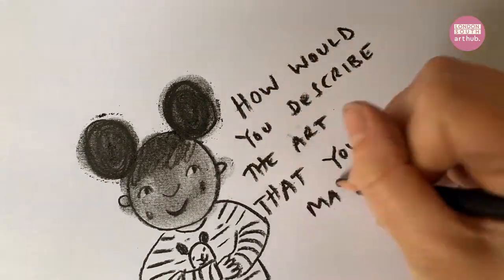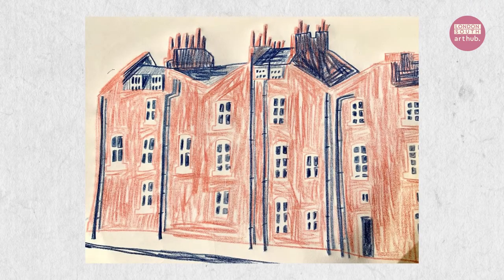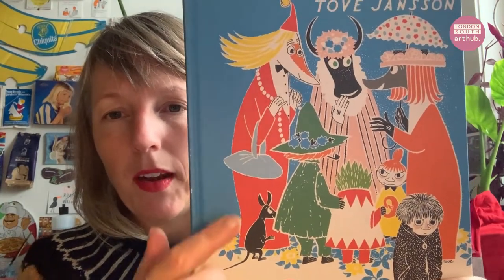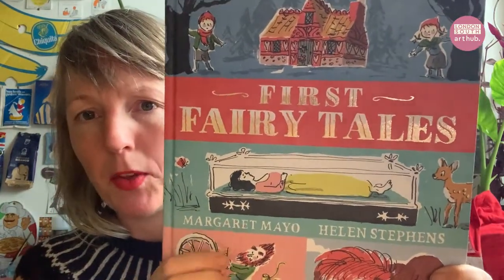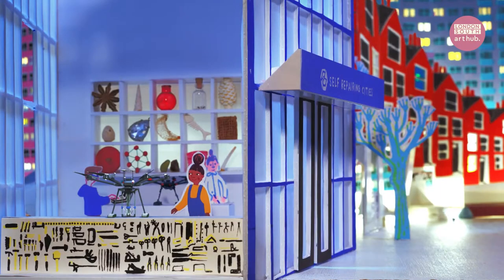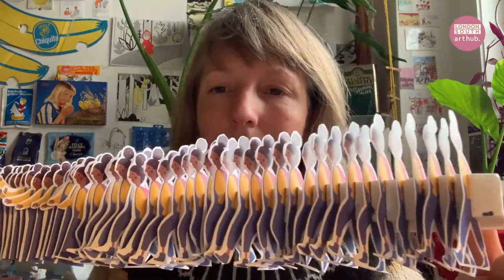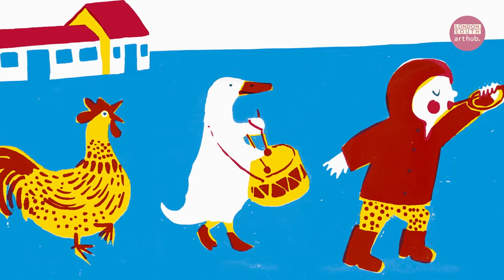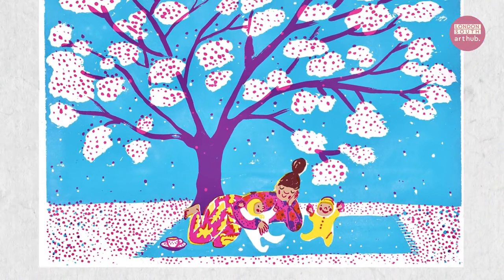Artist in Focus: Ruby Wright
This week, the wonderful London-based illustrator and print-maker, Ruby Wright, answers children's questions about her interests, her art making and much much more!